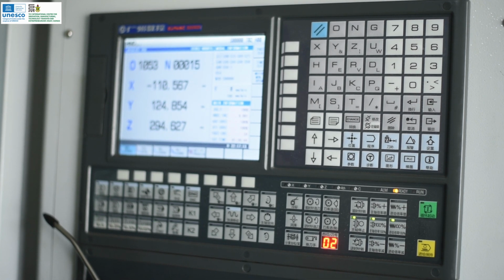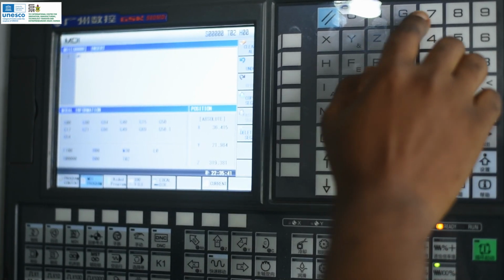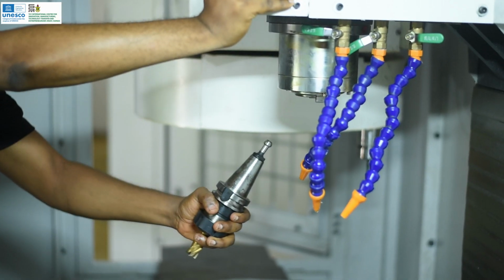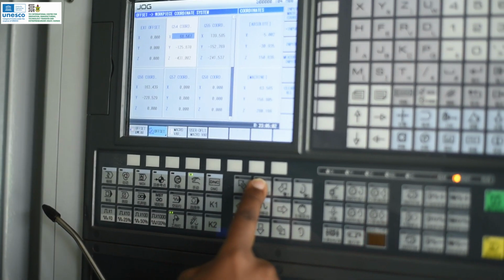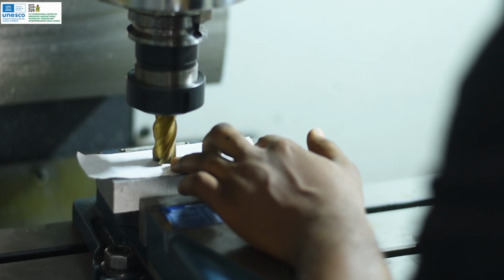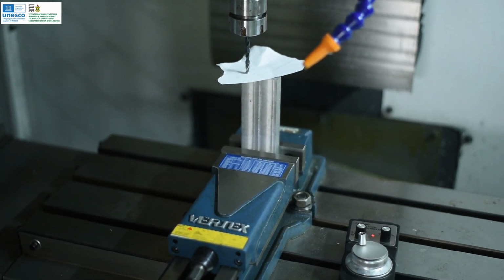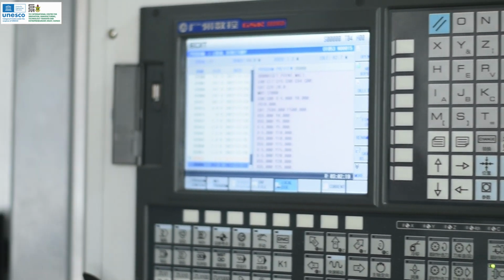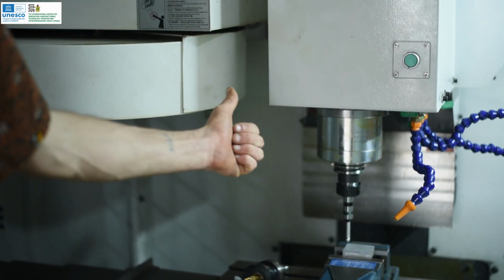Operating milling machine CNC control GSK 980MDi || TCC-CIMET SPECIAL